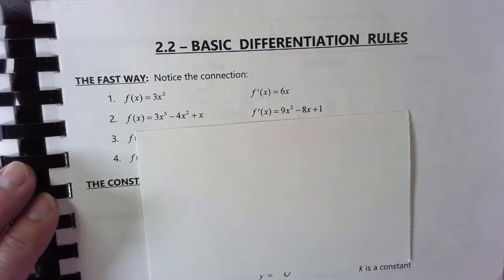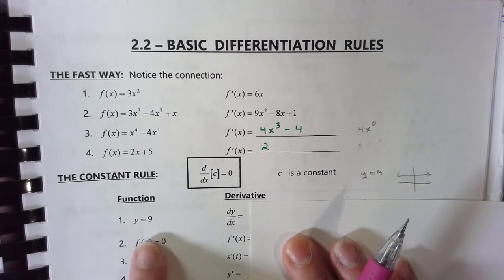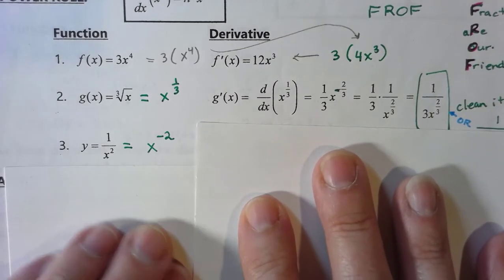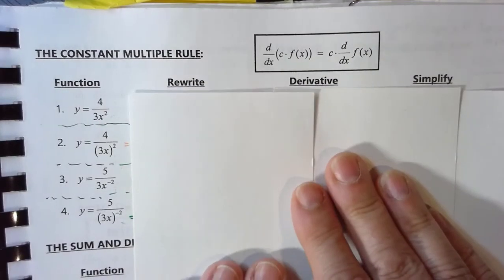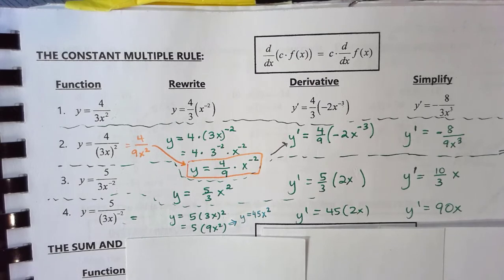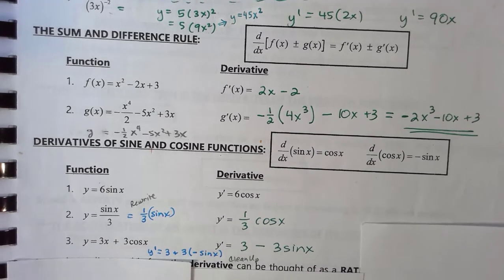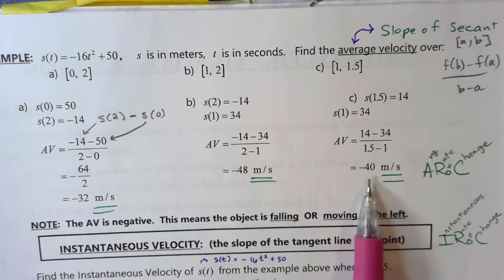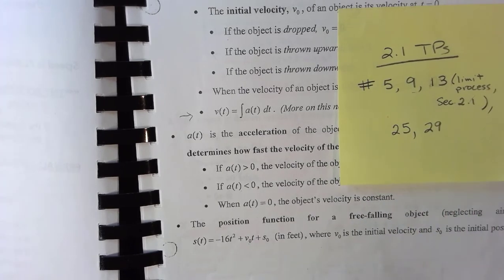2.2 Basic Differentiation Rules